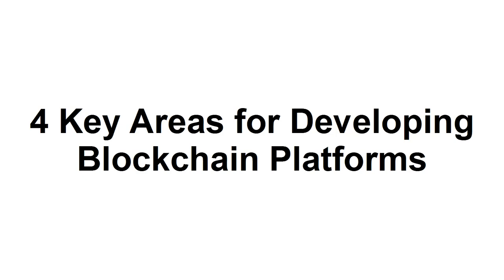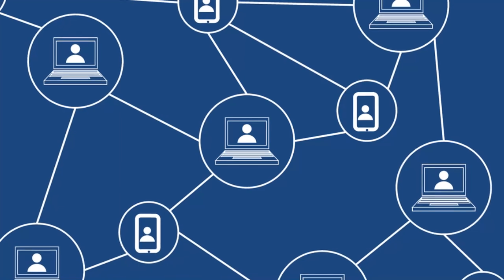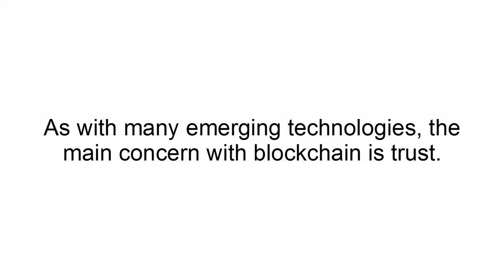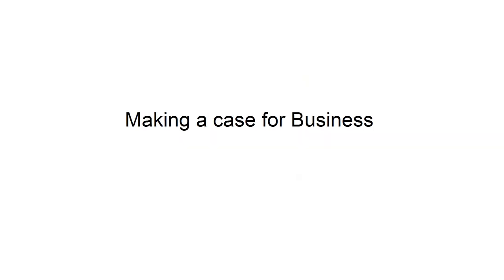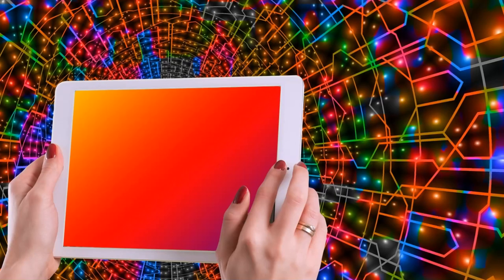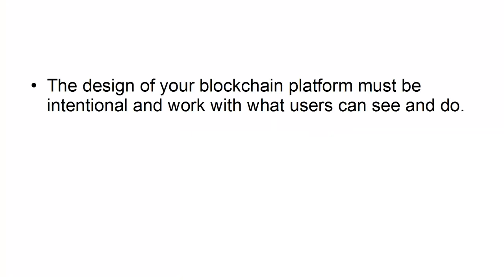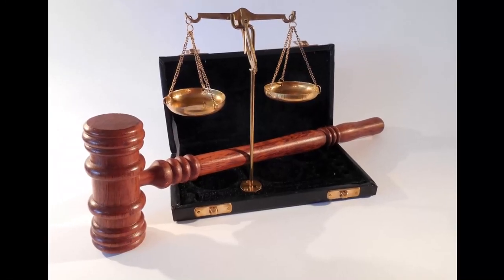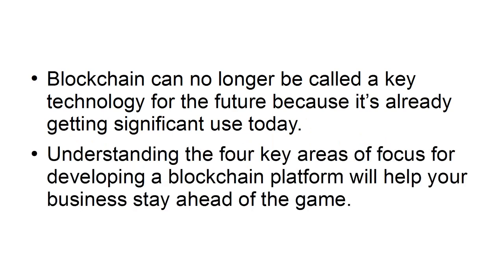4 Key Areas for Developing Blockchain Platforms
Discover all the benefits of blockchain technology and how it will change
the future of the Internet and life as we know it.